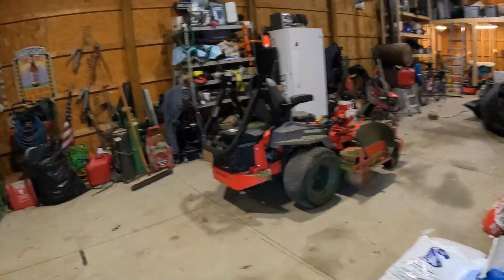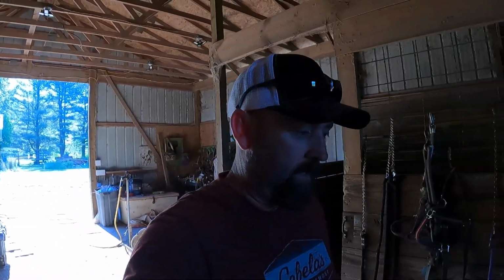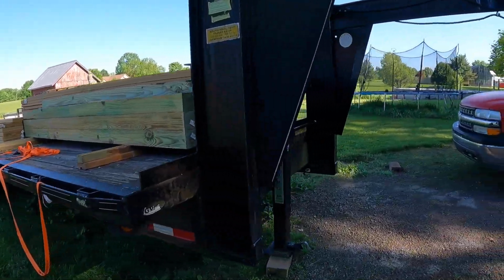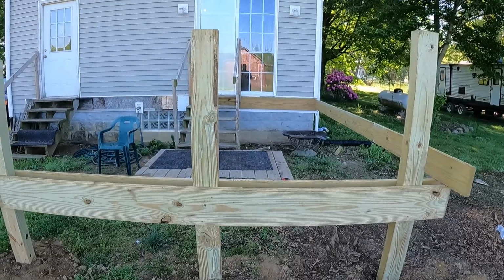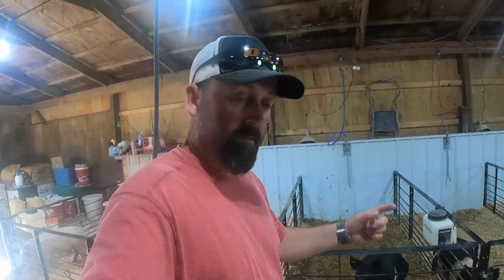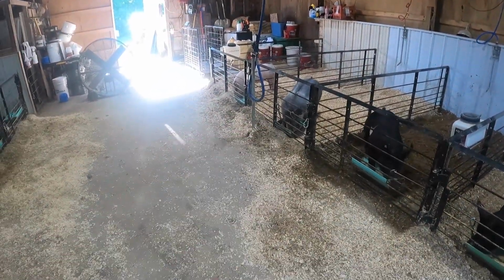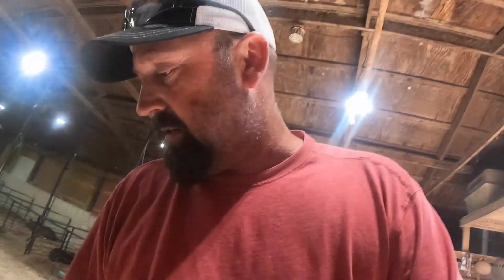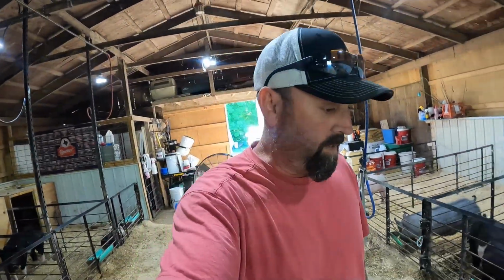It's Been Forever! Here's What's Happening On The Farm Now!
Welcome back to the channel, I have been missing for a while but things have slowed down at work so now i can pick the camera up and get back doing what i love doing. Making videos for you!